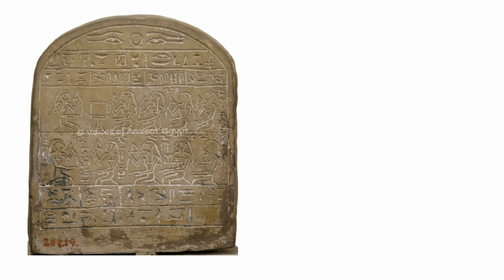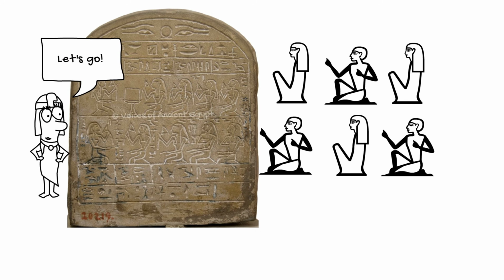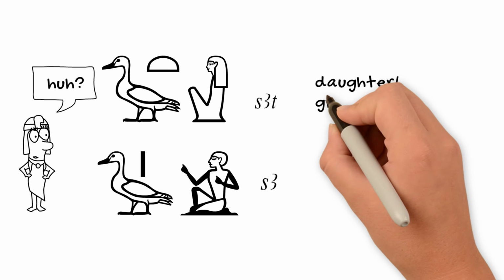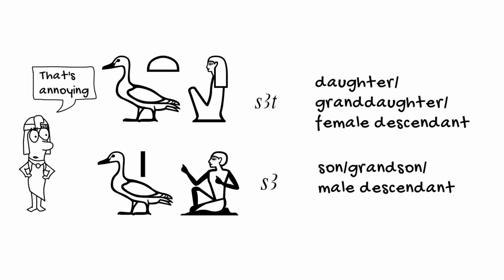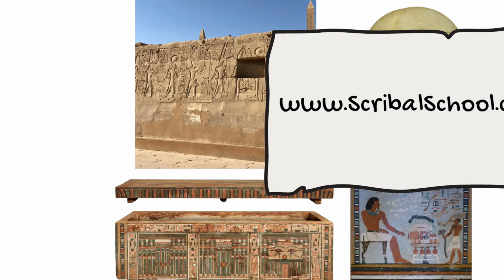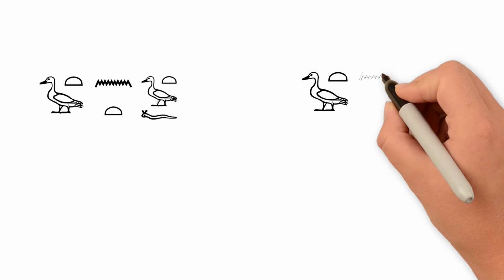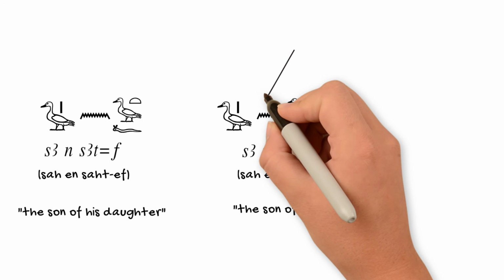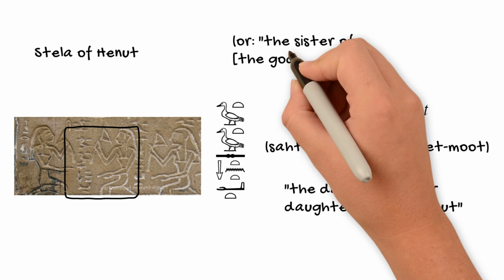Granddaughter 𓁐 𓁐 and grandson 𓀀 𓀀 in hieroglyphs [hieroglyph-a-day in 4K]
Learn hieroglyphs with a hieroglyph a day. Today, we'll learn about hieroglyphs are used to describe extended family – and we’ll find how to use them to read common texts about the ancient Egyptians and their families in hieroglyphs.

☥☥SCRIBAL SCHOOL ☥☥

*DOORS CLOSE THURSDAY, JUNE 27!*

The 7-step system for going from knowing nothing (or little) about Egyptian hieroglyphs to reading the most common texts you'll see in museums, online, and on your next trip to Egypt.